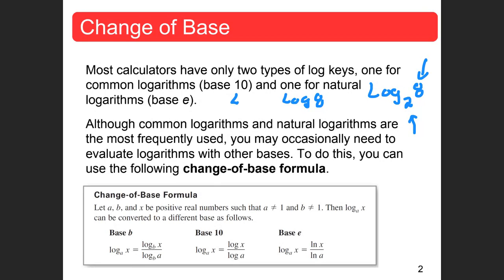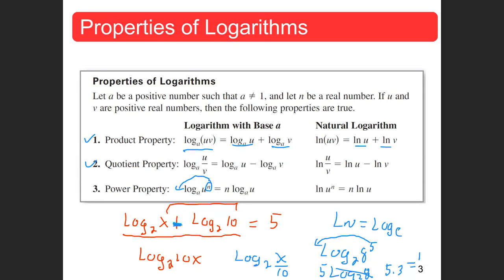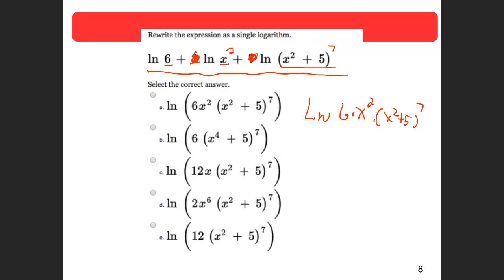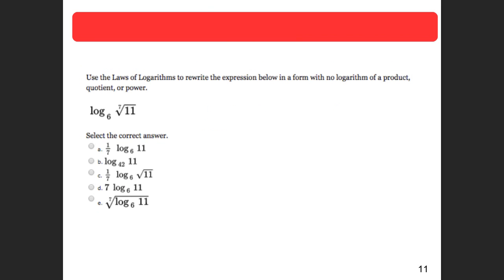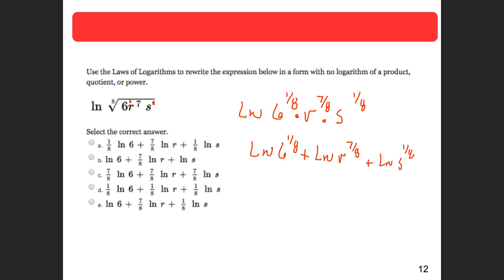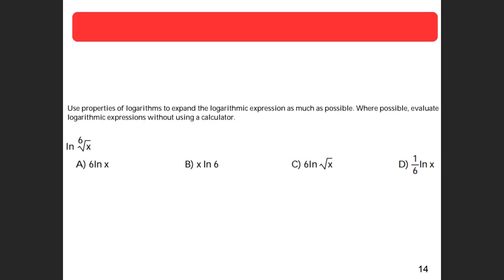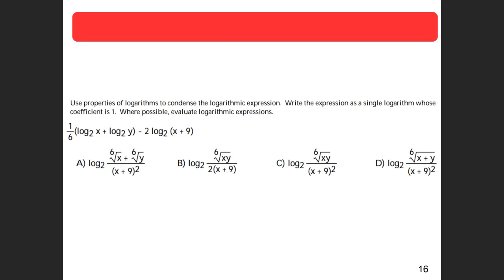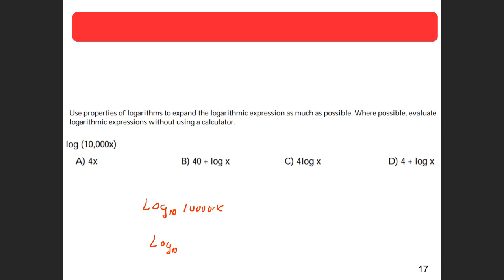PC S2 week 5 live